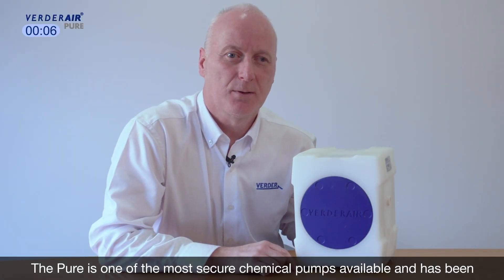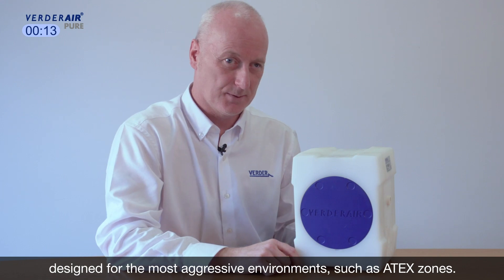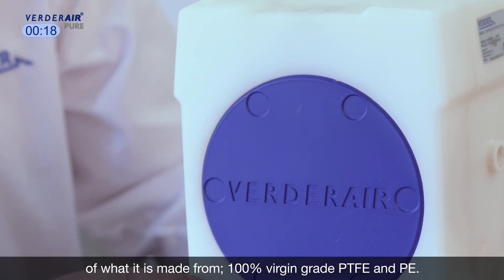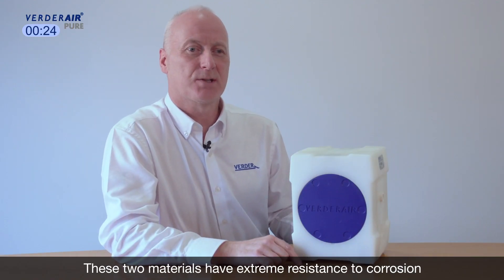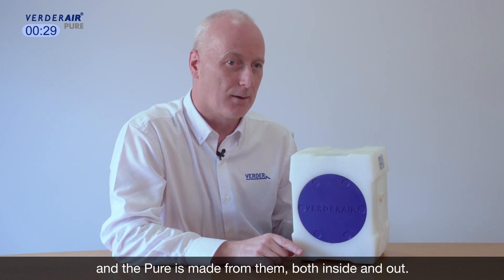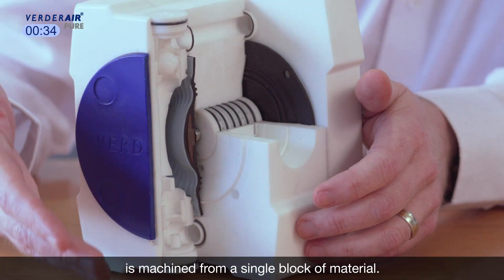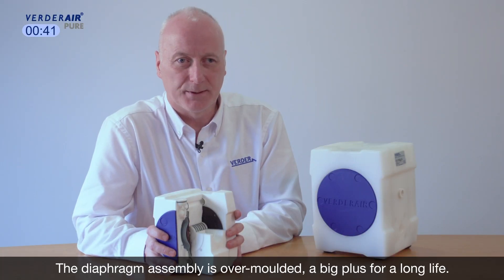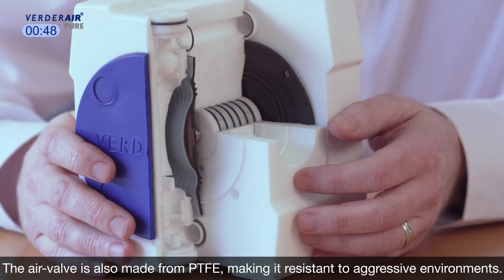Verderair Pure: The Most Secure Chemical Pump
The pure is one of the most secure chemical pumps available and has been designed for the most aggressive environments, such as ATEX zones.